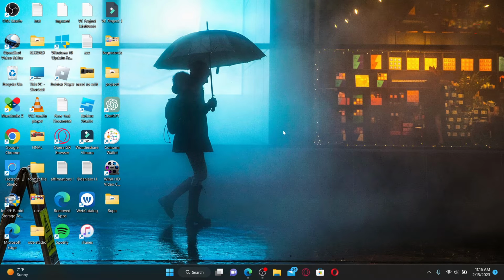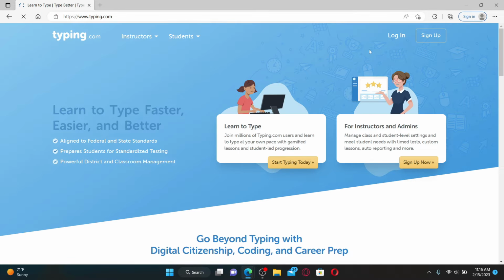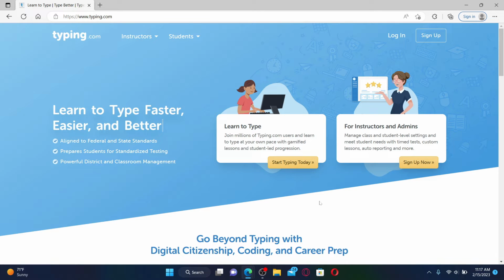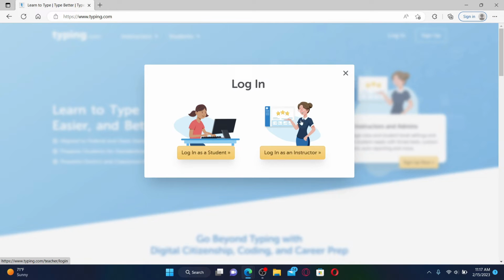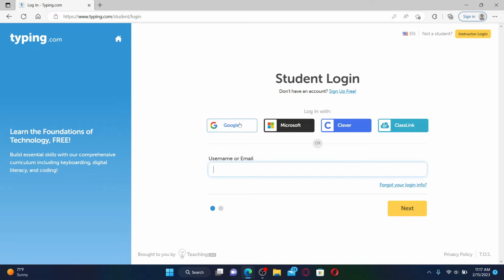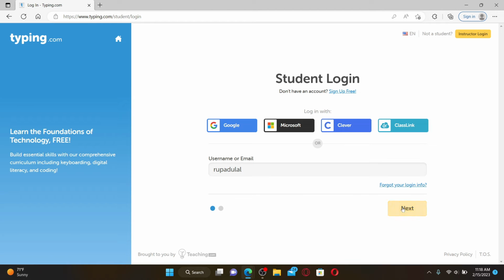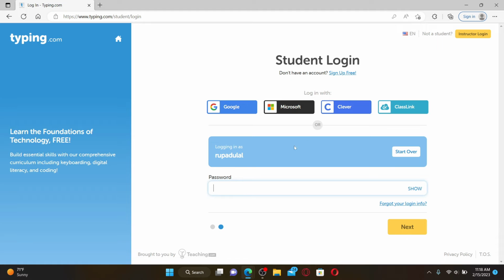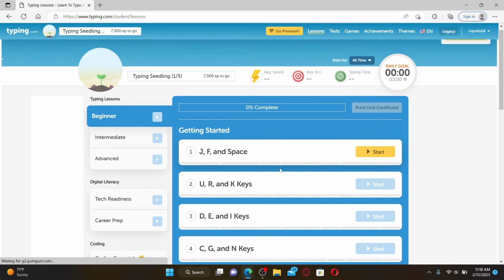Login: How to Login Sign In typing.com Student Account 2023?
Login: How to Login Sign In typing.com Student Account 2023? Learn easy and updated method on signing in to typing.com account.